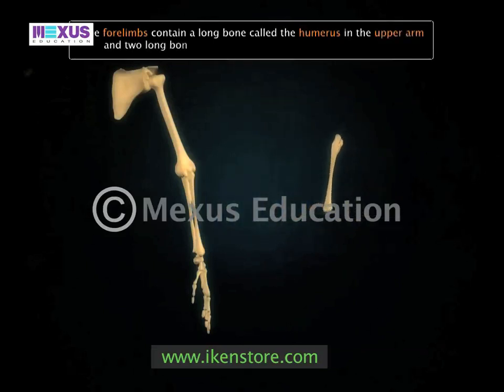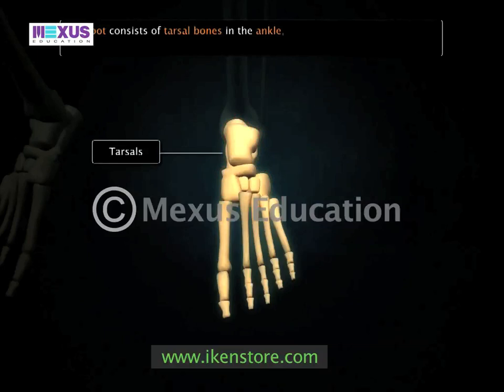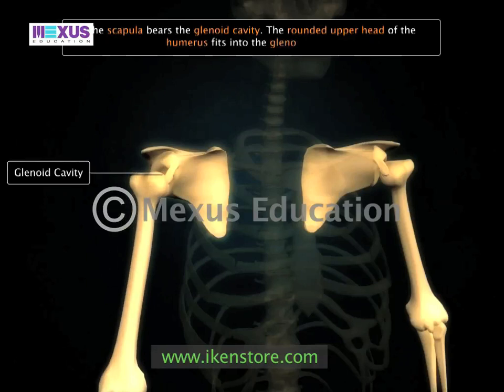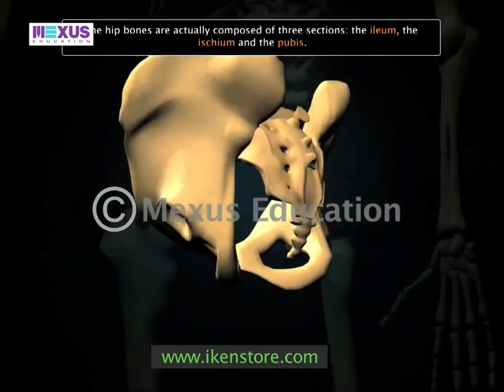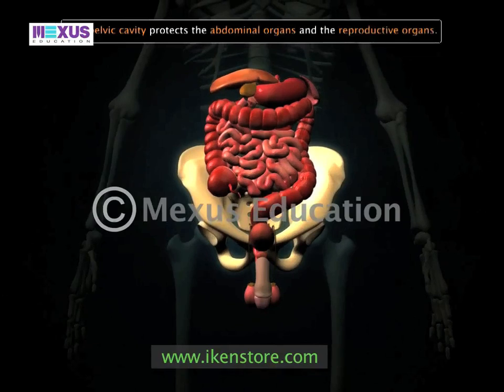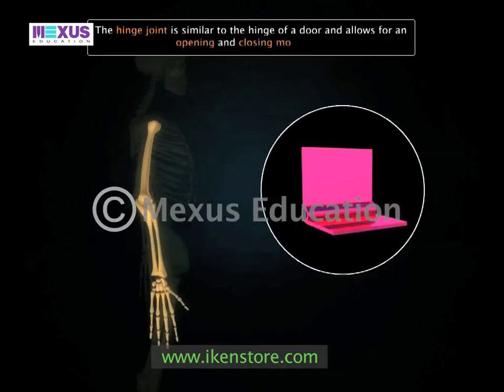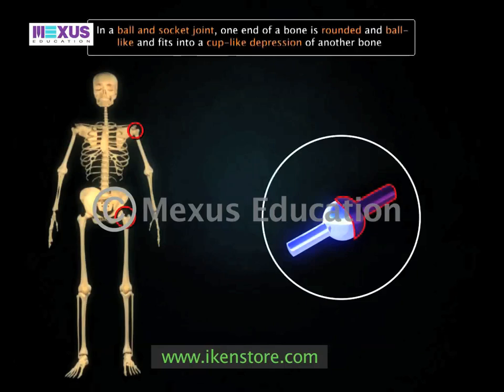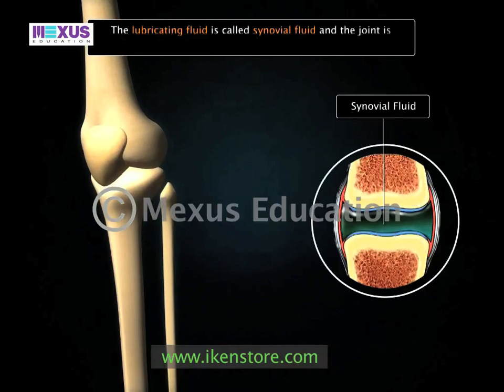Human Skeleton - Limbs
This topic explains the bones and joints present in the appendicular skeleton.